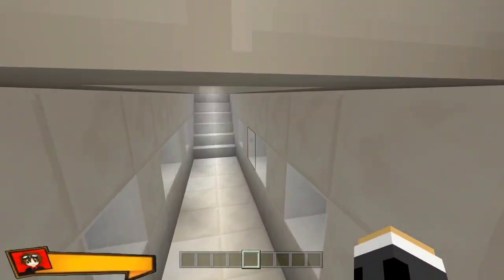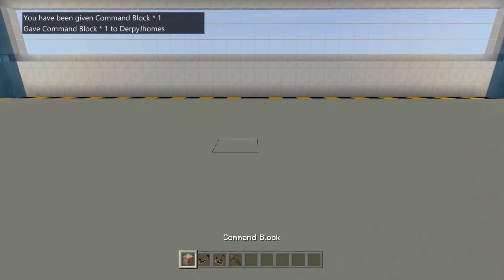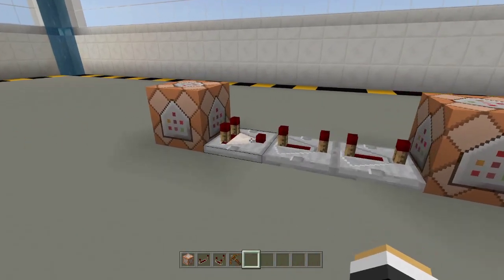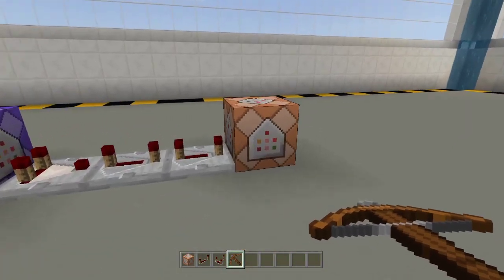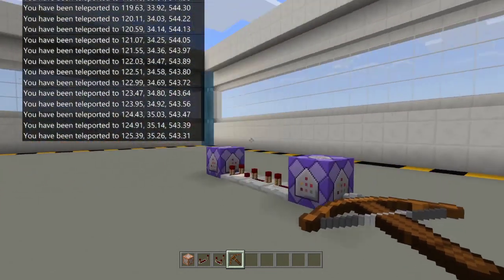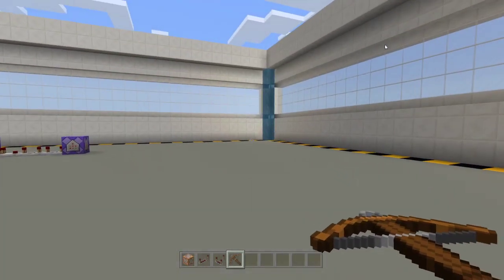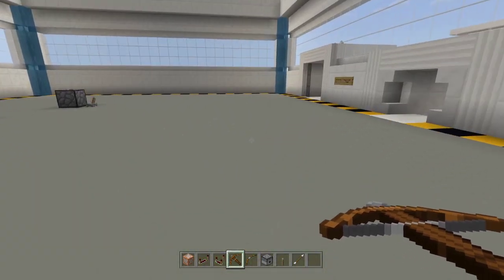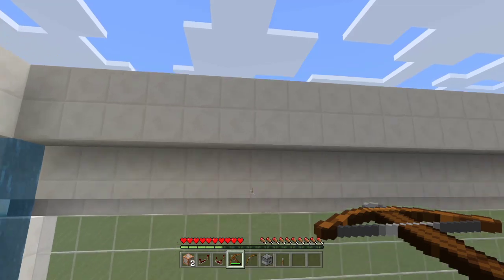MCPE TUTORIALS: WORKING GRAPPLING HOOK!!!